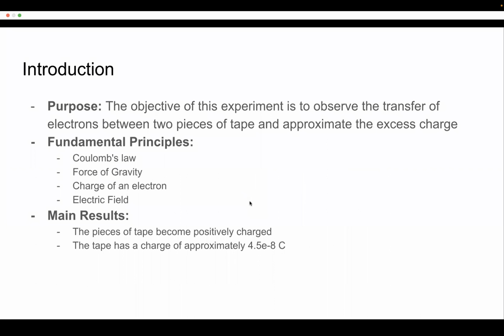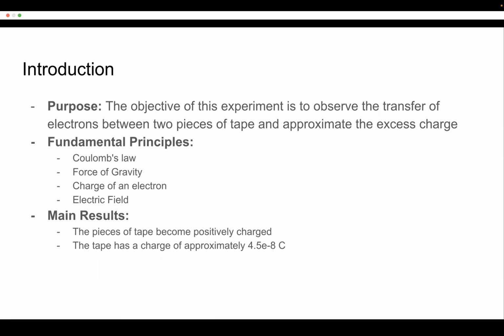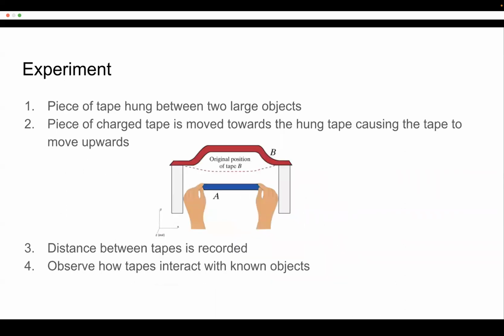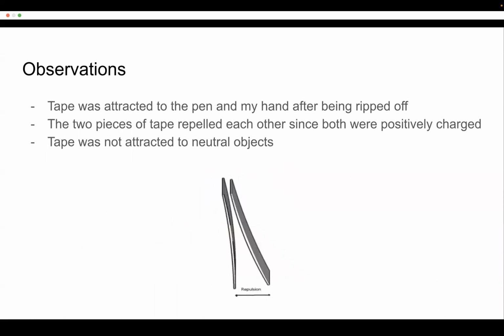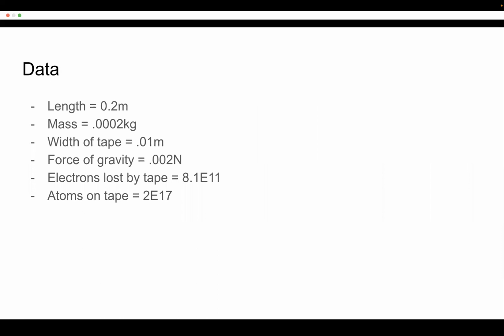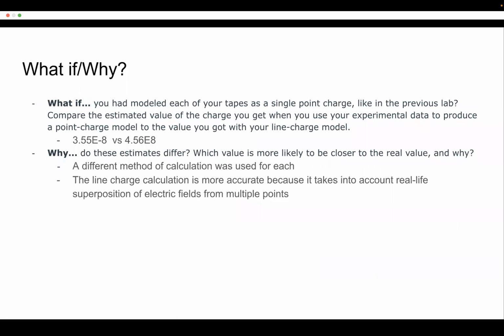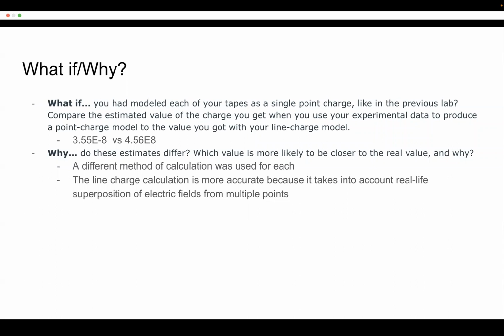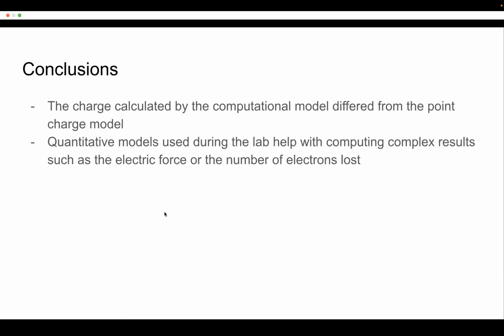PHYS 2212 Lab 2